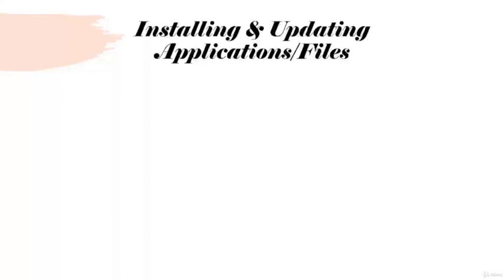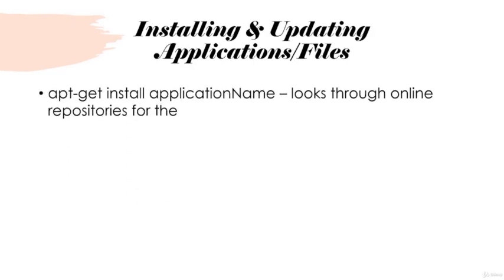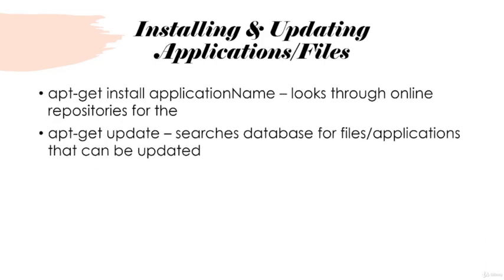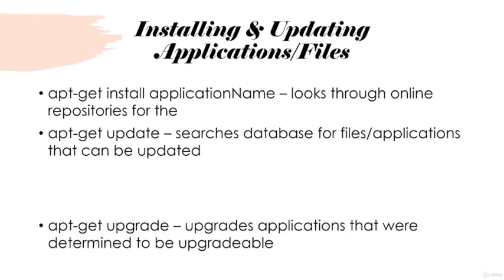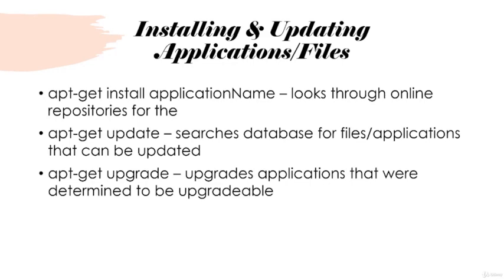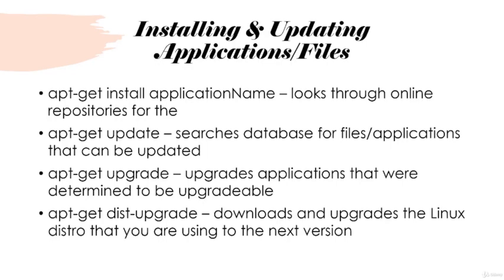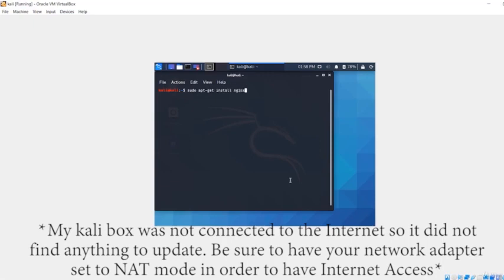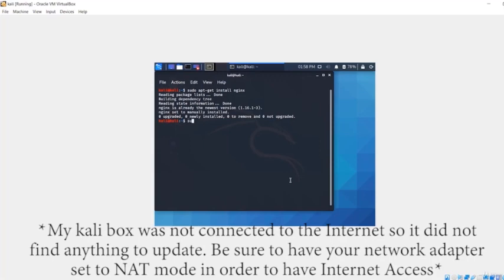Installing & Updating Application Files